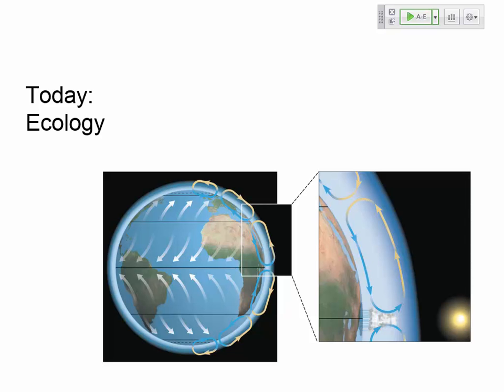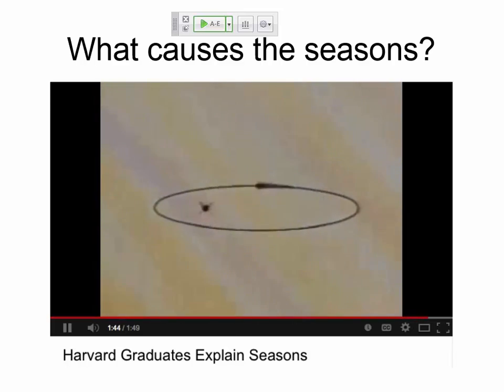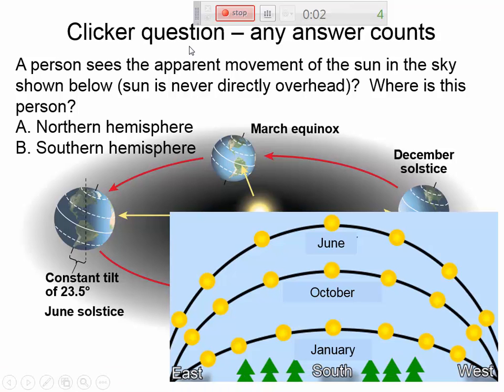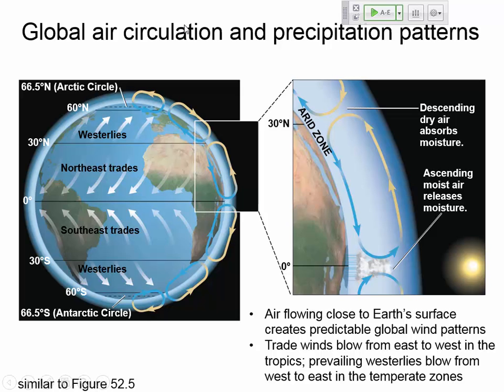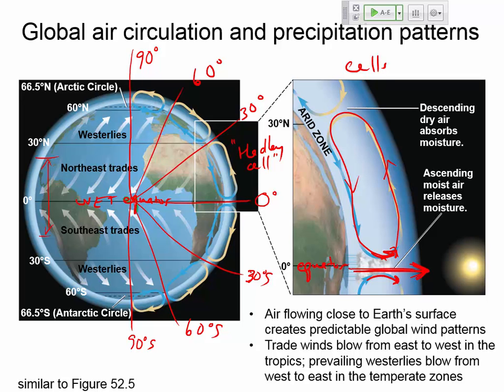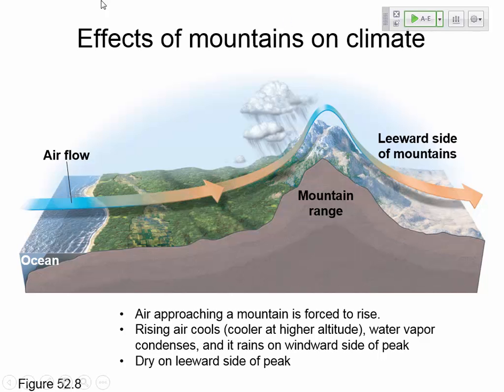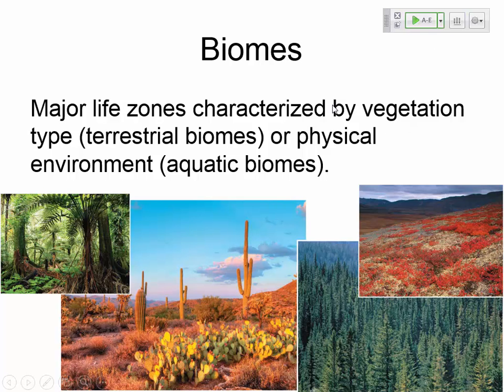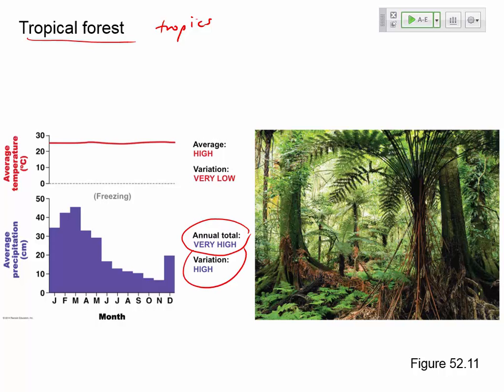Bio 94. Lecture 20: Ecology Abiotic Influences on Climate